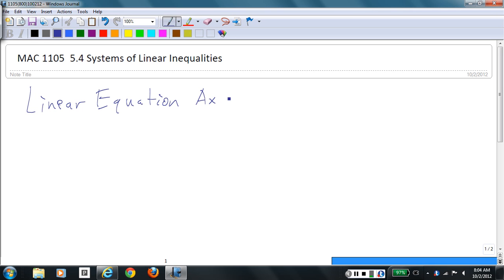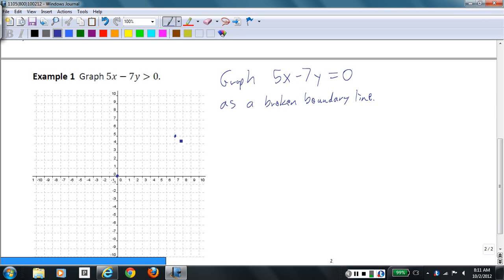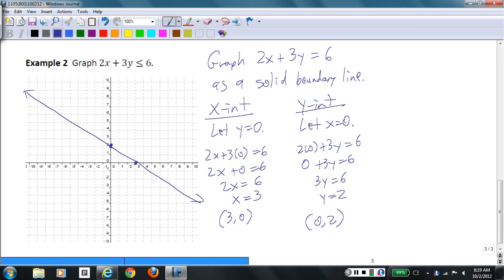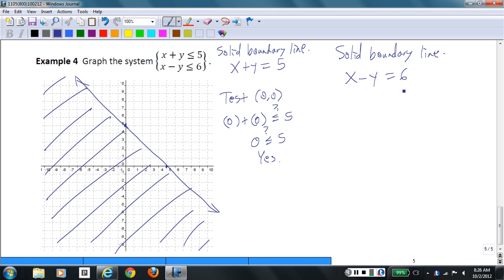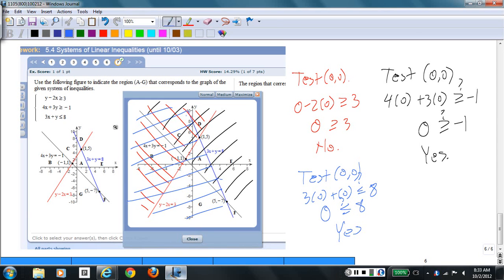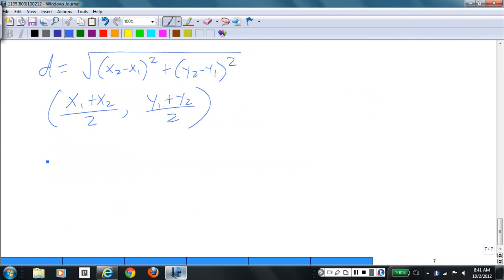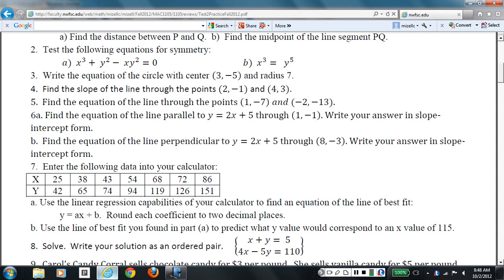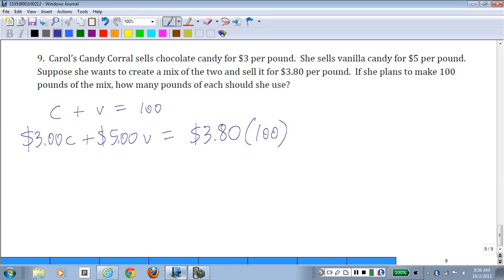5 4 plus partial review